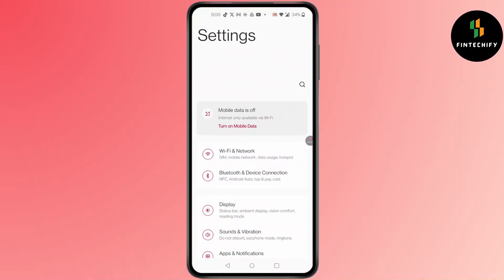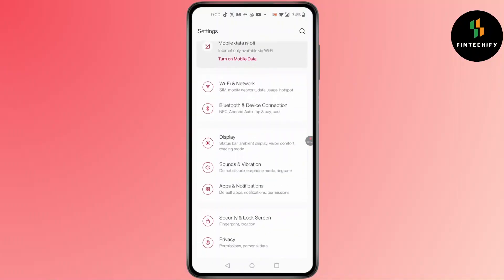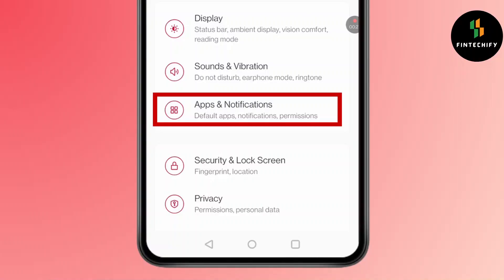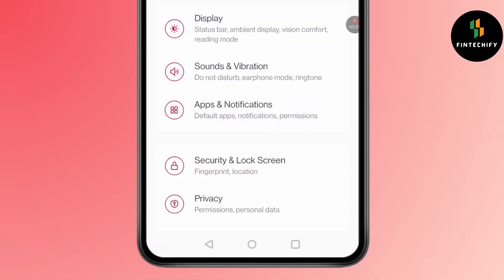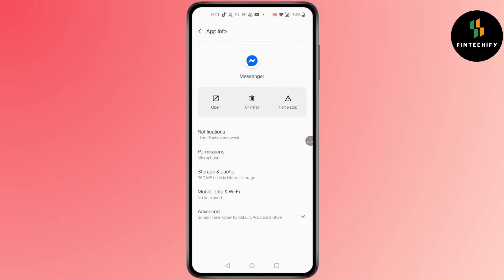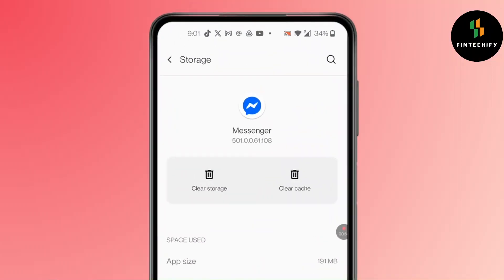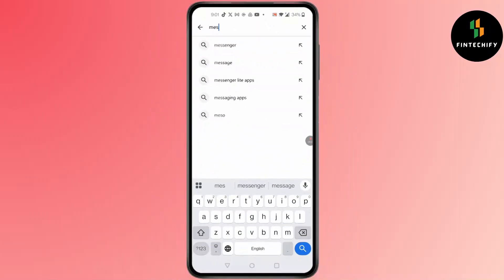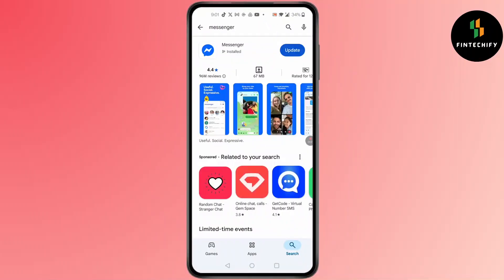How To Fix Messenger Group Chat Problems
Welcome to our step-by-step guide on "How To Fix Messenger Group Chat Problems"! If you're experiencing issues with group chats on Facebook Messenger, this video is for you. Whether you're having trouble sending messages, receiving notifications, or encountering other group chat issues, we’ve got you covered. In this video, we’ll walk you through the best solutions to troubleshoot and fix common Messenger group chat problems, ensuring that you can stay connected with your friends and family without any interruptions.

What you’ll learn:

How to fix issues with sending messages in Messenger group chats

Solutions for fixing missed notifications or message delays

How to resolve problems with adding or removing people from group chats

How to clear app cache to improve Messenger performance

Steps to fix the "can't join group chat" issue

How to troubleshoot Messenger app glitches on both iOS and Android devices